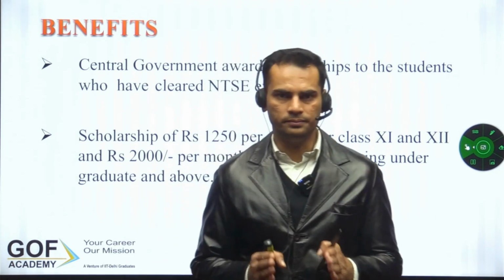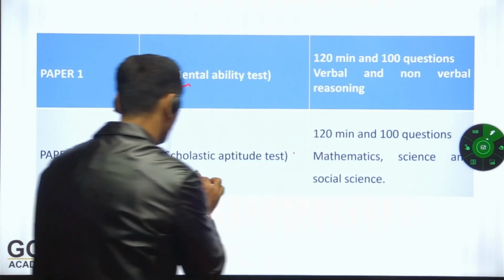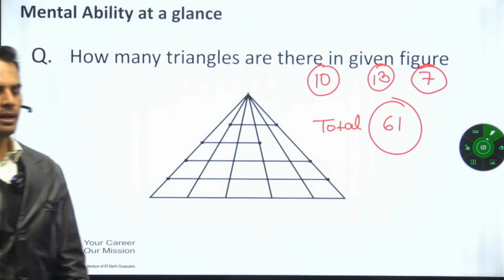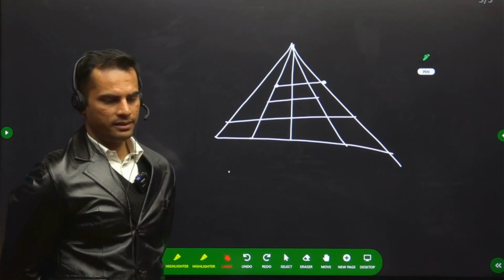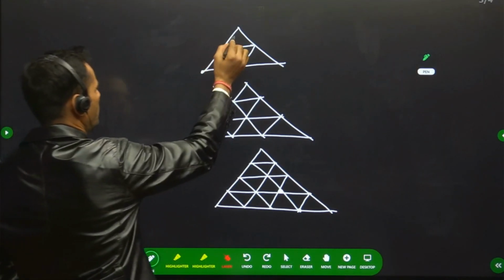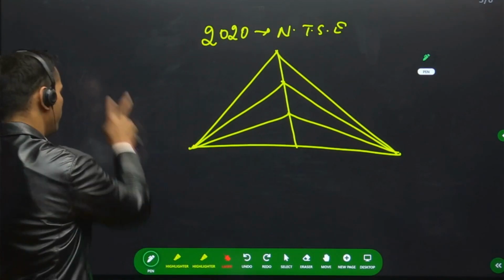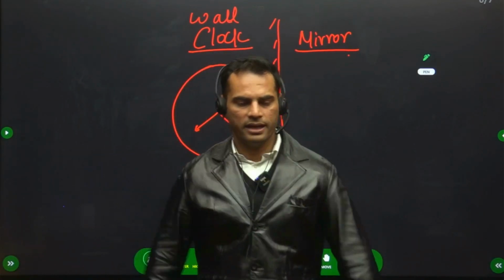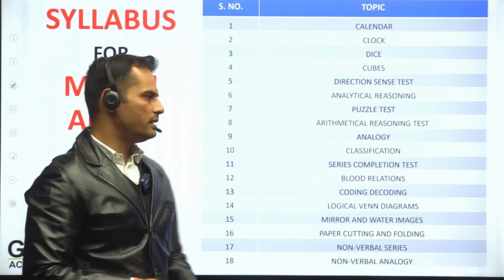MVPP | Mukhyamantri Vigyan Pratibha Pariksha | Scholarship | Webinar | GOF Academy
An insightful webinar on Mukhyamantri Vigyan Pratibha Pariksha (MVPP) hosted by GOF Academy. The Mukhyamantri Vigyan Pratibha Pariksha (MVPP)  is a prestigious initiative aimed at identifying and nurturing scientific talent among students. In this webinar, experts from GOF Academy delved into the details of the MVPP program, its significance, and how it contributes to the advancement of science education.

🎙️ Key Speakers: Deepak Sir (President, GOF Academy, MAT Expert, Mentor of thousands of NTSE and JSTSE students, Ex. Director of Narayana Patna)
📚 Time Stamps:
- 02:47 Introduction to Mukhyamantri Vigyan Pratibha Pariksha (MVPP)
- 16:00 Q&A Session

👥 Who have Attended:
- Students aspiring for excellence in science
- Parents interested in science education
- Educators and school administrators

👉 Don't miss this opportunity to gain valuable insights into the MVPP program and how it can shape the future of budding scientists.

🎥 About GOF Academy:
GOF Academy is a leading institution dedicated to fostering a passion for science and providing quality education and NEET and IIT-JEE coaching along with Foundation Courses for classes VI to X. With a commitment to excellence, GOF Academy plays a crucial role in shaping the scientific leaders of tomorrow.